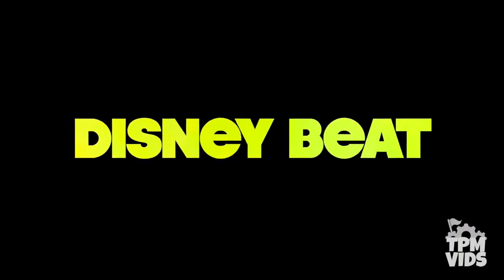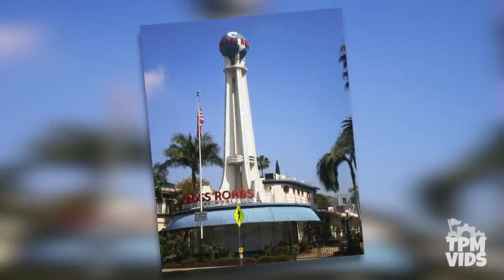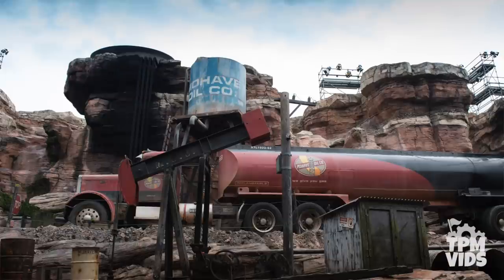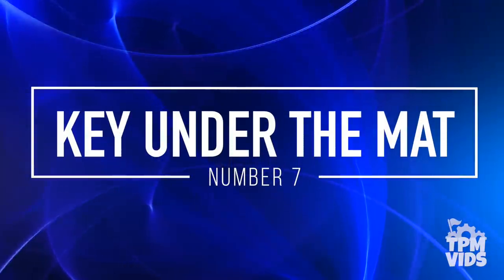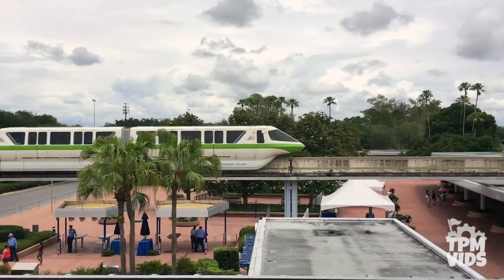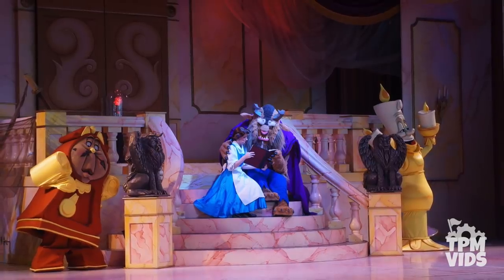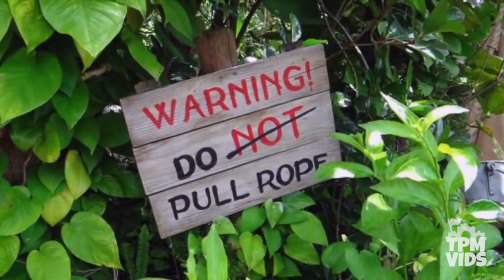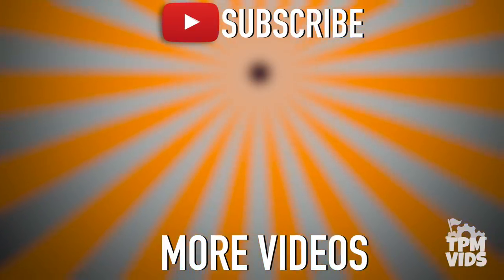Top 10 BEST Disney Hollywood Studios Secrets! | Disney-MGM Studios History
Top 10 Disney-Disney Hollywood Studios Secrets & Facts! Today, we're taking a look behind the scenes at the Disney's Hollywood Studios theme park at Walt Disney World, sharing the best history & facts about Disney MGM Studios. From Disney rides like Tower of Terror and Muppet Vision 3-D to extinct attractions like the Streets of America and the Backlot Tour, to the largest hidden Mickey at Walt Disney World! Disney-MGM Studios opened on May 1st, 1989 and used to be home to a working film studio. Over the years the park has seen a lot of changes including the loss of the working production studio, and more recently the construction of Star Wars Galaxy's Edge, Toy Story Land and Mickey and Minnie's Runaway Railway!

Social Media!

*Have a video you want to share? Submit it here!*

#10- Crossroads of the World
#9- Universal Idea- Backlot Tour
#8- Walt Disney's Airplane
#7- Key Under the Mat (Muppet Vision 3-D)
#6- The Chinese Theatre
#5- Largest Hidden Mickey
#4- Rock N Roller Coaster (Studio A&B)
#3-Theatre of the Stars (Beauty and the Beast)
#2- Pull the Rope- Indiana Jones
#1- Tower of Terror